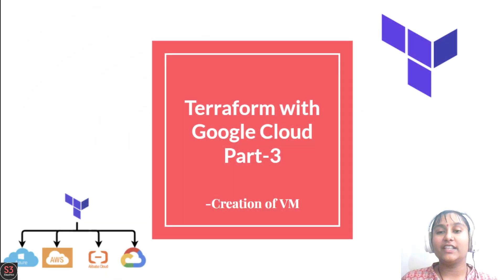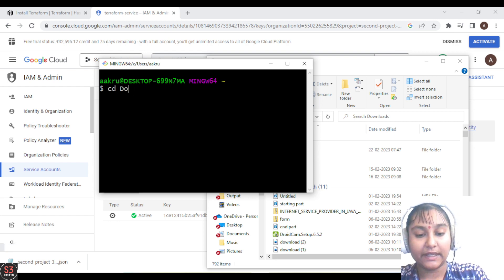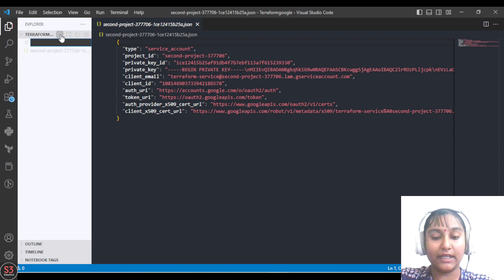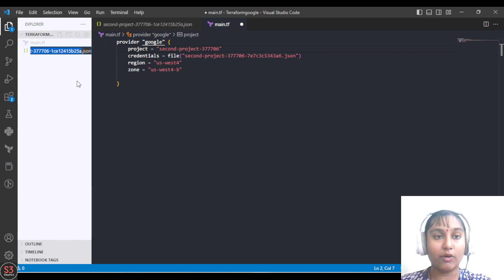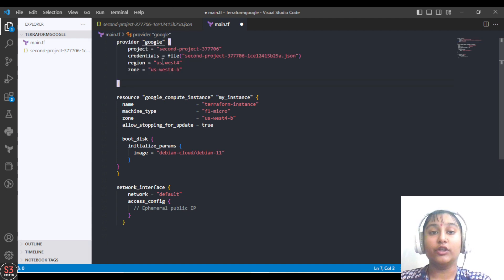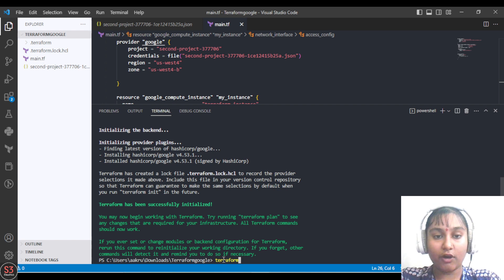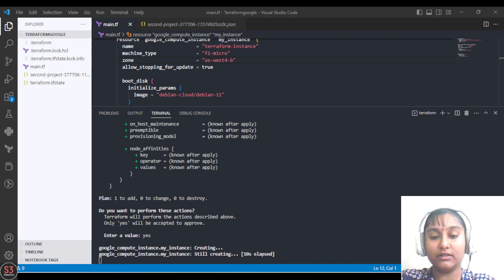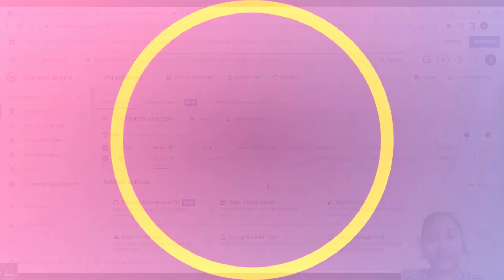Terraform on Google Cloud | #02 Provision a VM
Terraform recognizes files ending with .tf and .tf.json files as configuration files.
In this video you will create your firs configuration and setup the provider block and deploy your first resource to GCP with terraform.